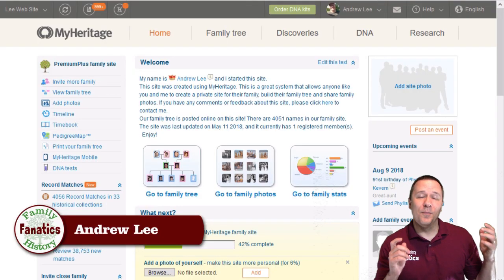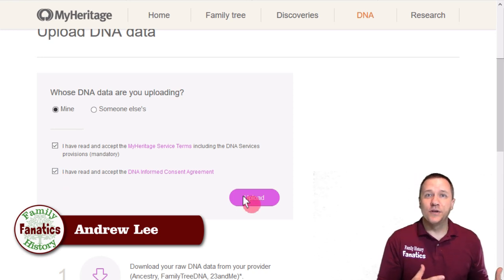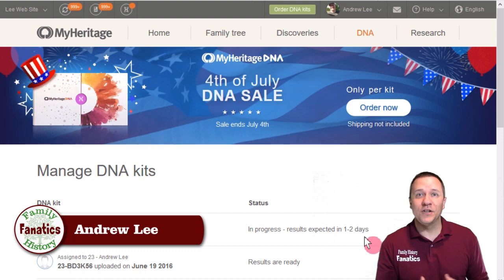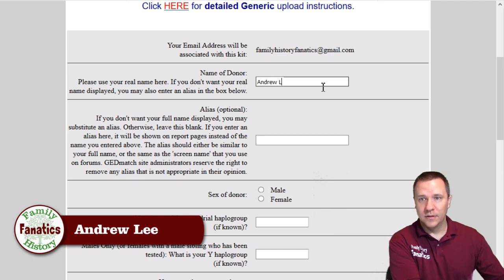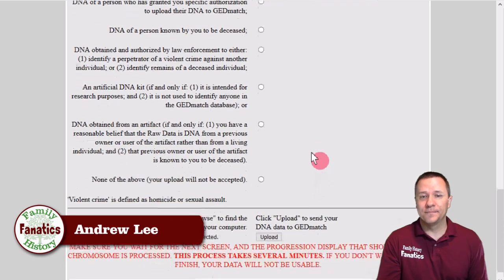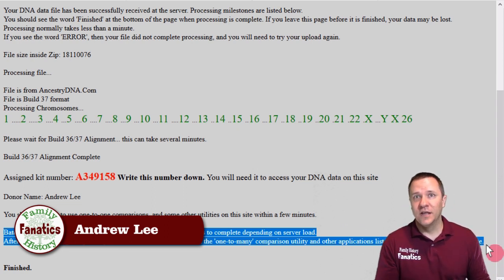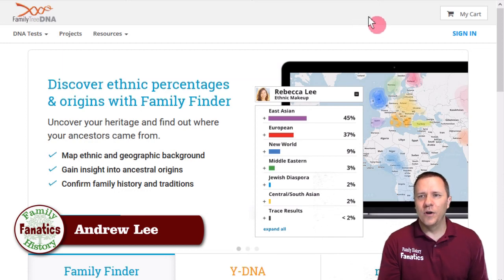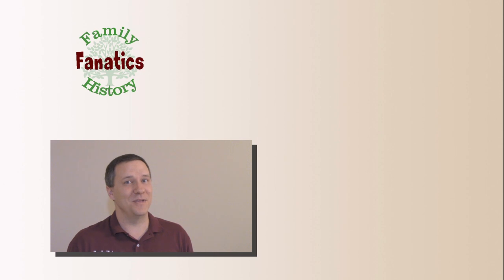How to Transfer DNA to Other Sites | Genetic Genealogy Explained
Have you transferred your DNA results from one genetic genealogy company to another? If not, why? Andy Lee walks you through the process for the companies that allow DNA transfers.

- AncestryDNA and 23andMe don't allow you to transfer data to their site.
- MyHeritage DNA, Family Tree DNA, and Gedmatch allow you to transfer your data to their sites.

CONTINUE LEARNING